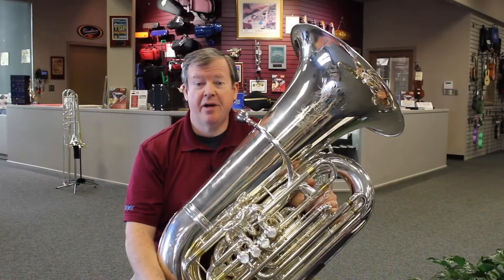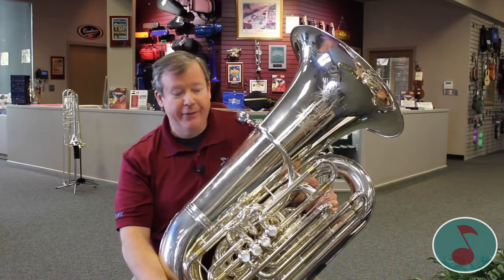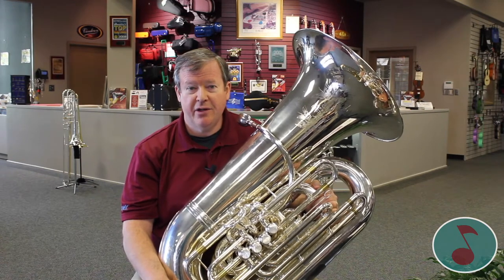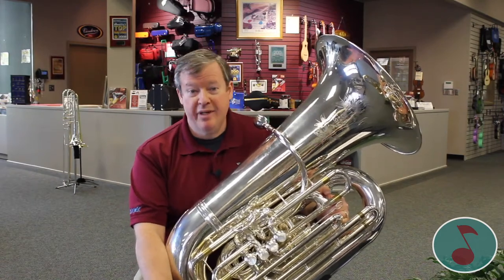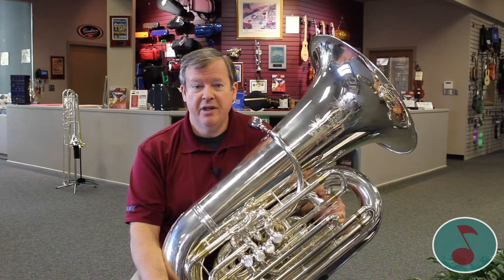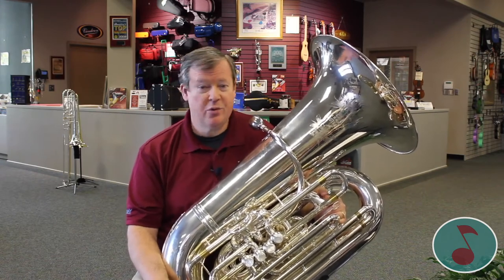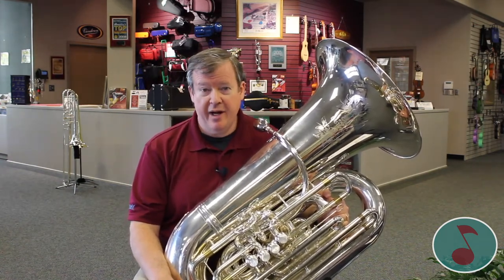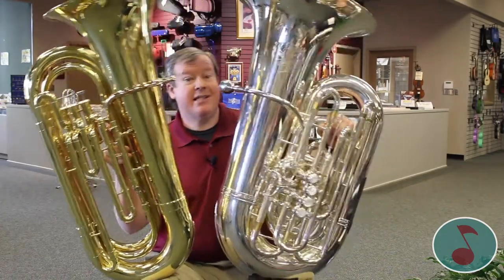Art's Music Shop Recruitment Video: Tuba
Mike Mason from the Montgomery store talks about the Tuba and his personal Band experiences.